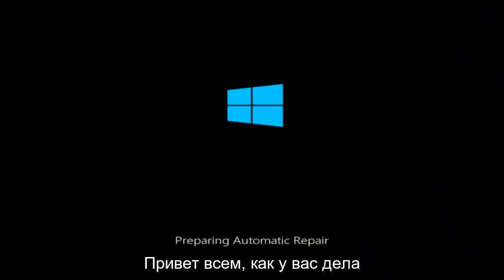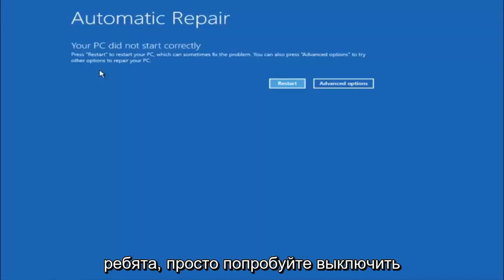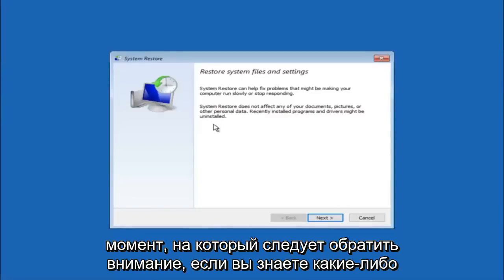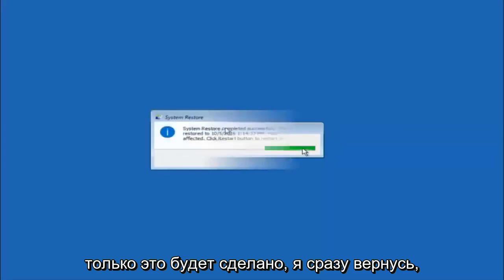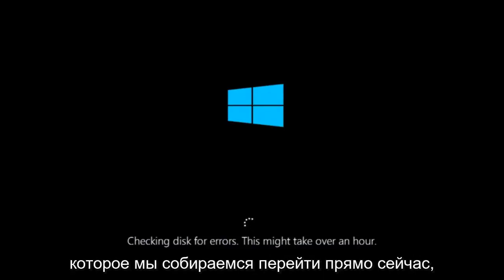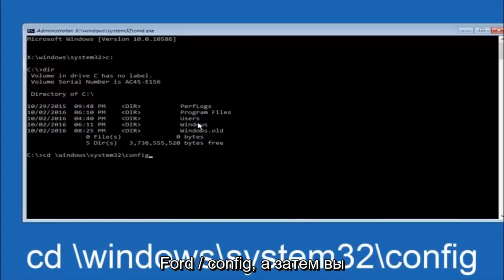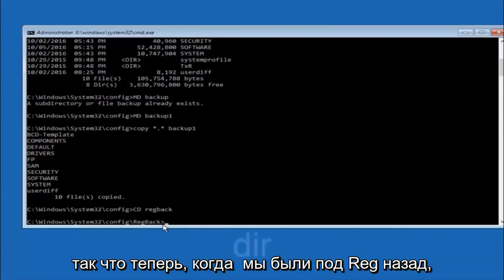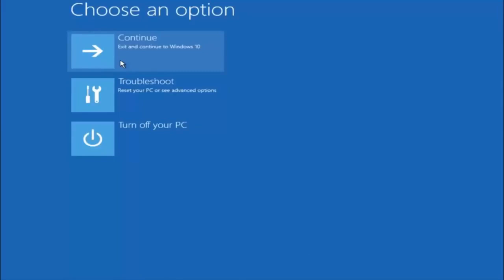ФИКСИРОВАТЬ: Как исправить синий экран смерти (BSOD)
Исправьте синий экран смерти (BSOD) на вашем компьютере с Windows.

Проблемы, рассматриваемые в этом руководстве:
исправить синий экран смерти
исправить синий экран с помощью командной строки
исправить синий экран смерти Windows 7
исправить синий экран смерти Windows 10
исправить ошибку синего экрана Windows 10
исправление синего экрана дампа памяти
как исправить синий экран Windows 10
как исправить синий экран ноутбука
исправить синий экран ноутбука toshiba
исправление синего экрана ноутбука hp
исправить проблему синего экрана в Windows 7
Исправление синего экрана atikmpag.sys для Windows 10
исправить синий экран с помощью командной строки Windows 10
выиграть 10 исправлений синего экрана

Синий экран смерти - это на самом деле просто популярное название того, что технически называется СТОП-сообщением или СТОП-ошибкой.

Помимо официального названия, BSOD также иногда называют BSoD (маленькая буква «о»), «синий экран гибели», экран проверки ошибок, сбой системы, ошибка ядра или просто ошибка синего экрана.